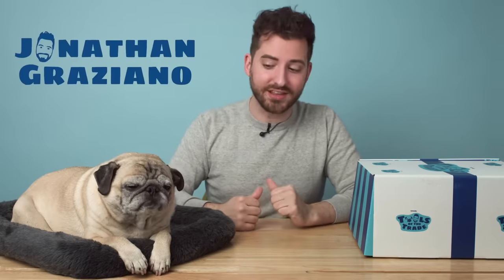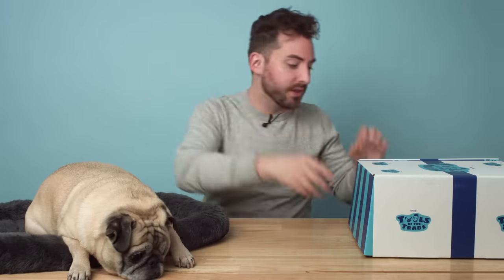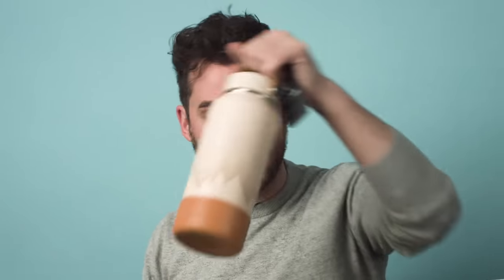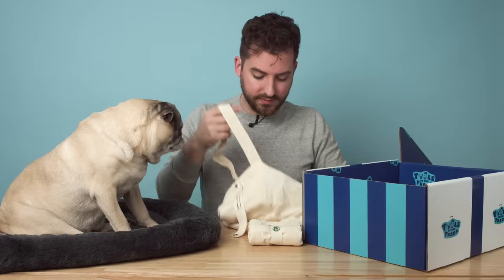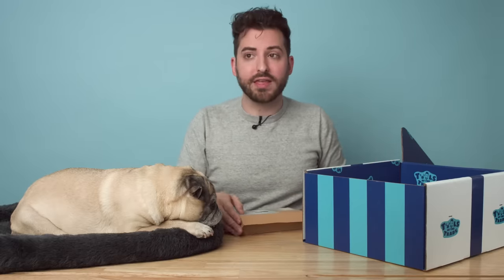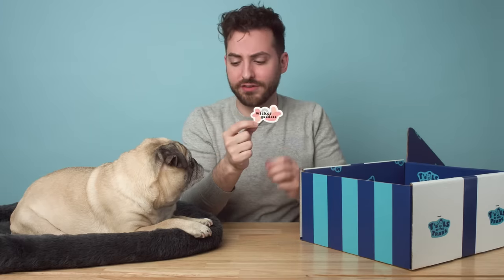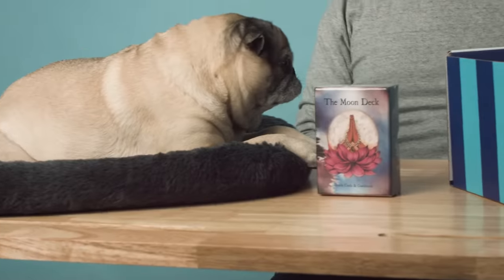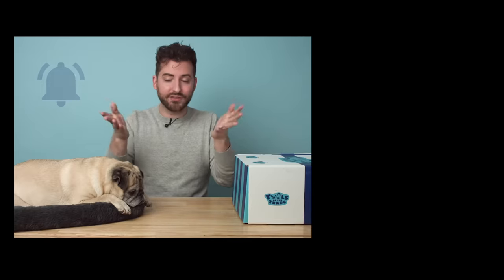Wicker Goddess Owner Sarah Small’s 6 Must Have Items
Jonathan and Noodle unveil the everyday items entrepreneur Sarah Small can’t live without. Enter to win this box by heading over to @godaddy on Instagram for the contest entry rules.

Inspired by her wedding’s bohemian vibes, Sarah fell in love with collecting and breathing new life into vintage wicker treasures. She left her corporate job to put her mental health first and launched Wicker Goddess — a bohemian-style shop featuring hand-drawn cards and a curated collection of wicker furniture and home goods. Jonathan and Noodle reveal the Wicker Goddess’ favorite items, including rose quartz for self-love and oracle cards to help guide her through her entrepreneurial journey.